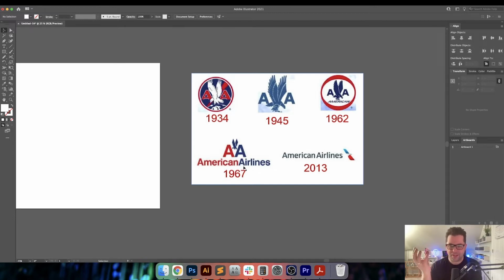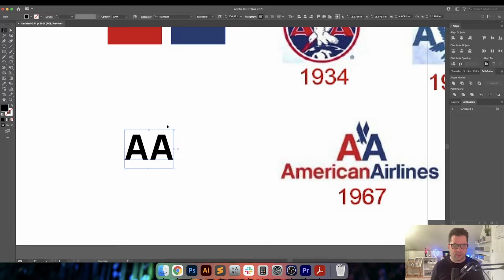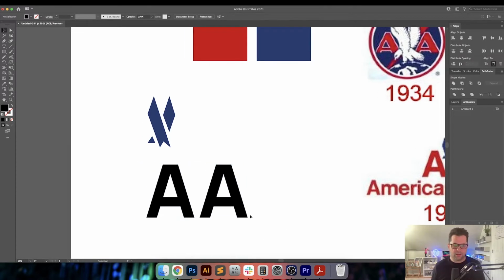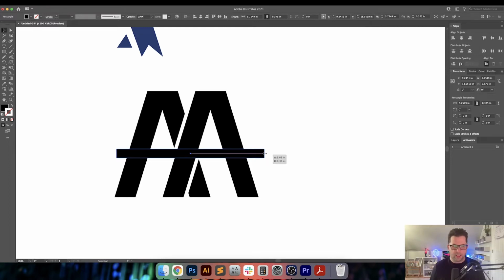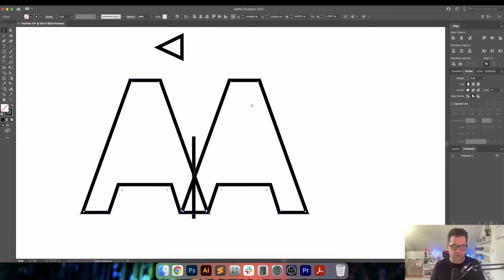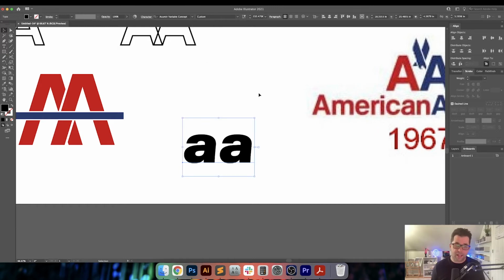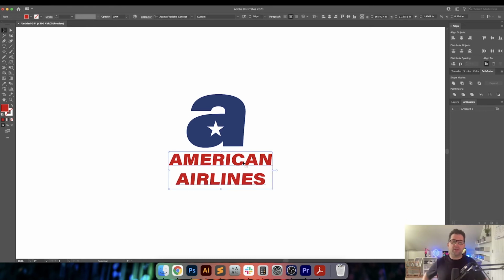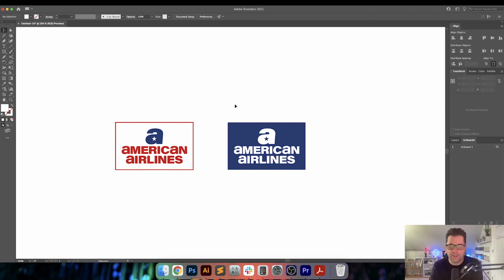✏️ Logo Design Friday: American Airlines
Welcome to another 20 Minute Design Challenge video!

In this video, I will be redesigning American Airlines logo in 20 minutes. I couldn't quite find the solution to the concept I was going for in 20 minutes, but maybe I'll come back and explore this one further in the future. What do you think?